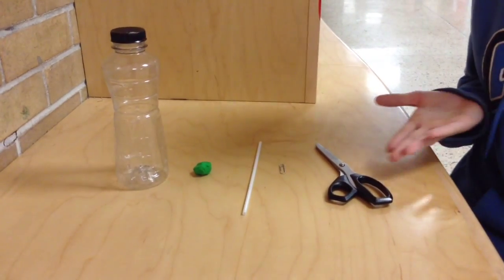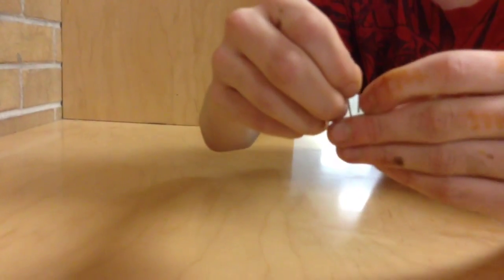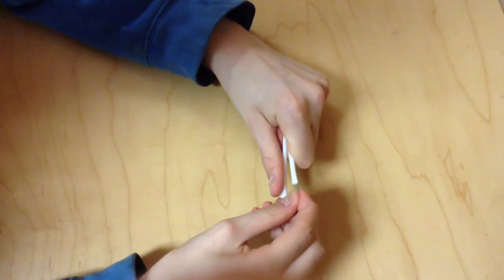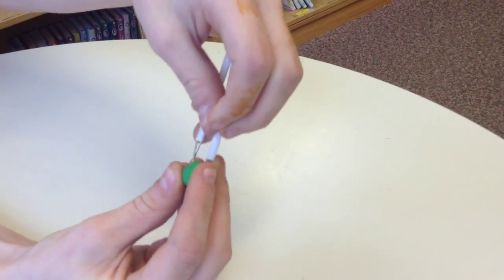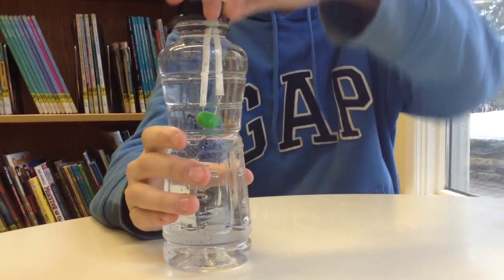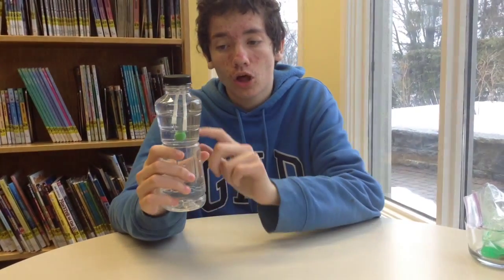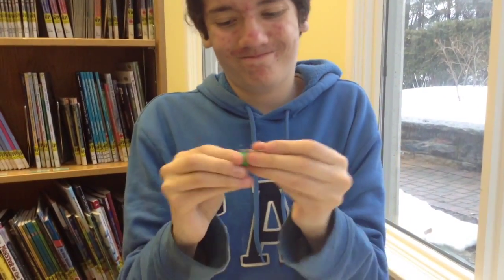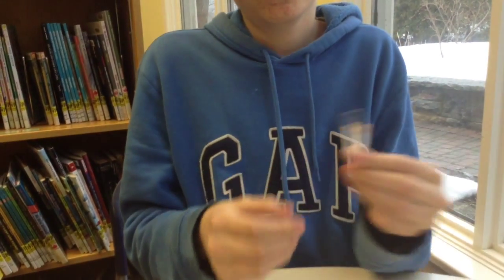Cool science experiment (mini submarine)!!!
In this video we made a mini submarine in a water bottle. Includes step by step instructions on how to make your own.